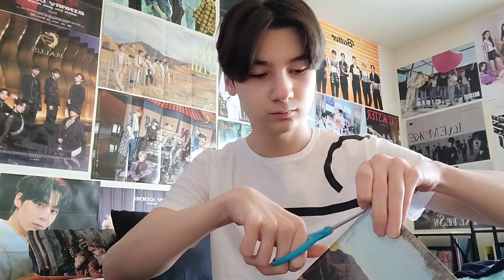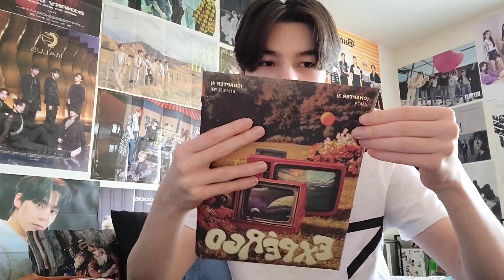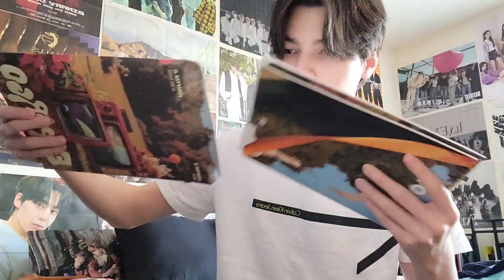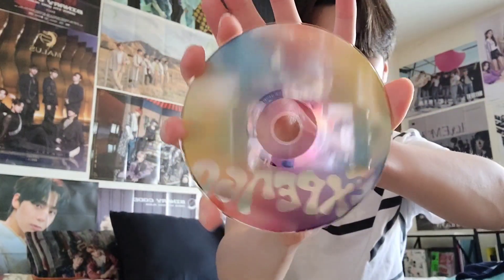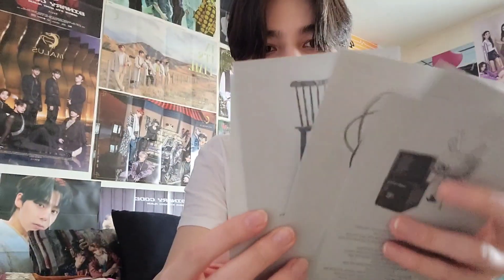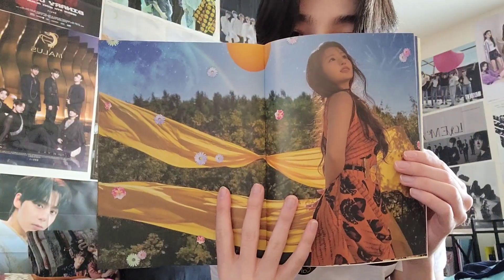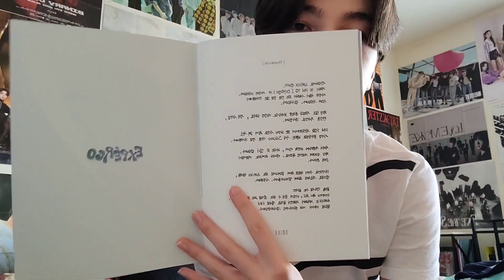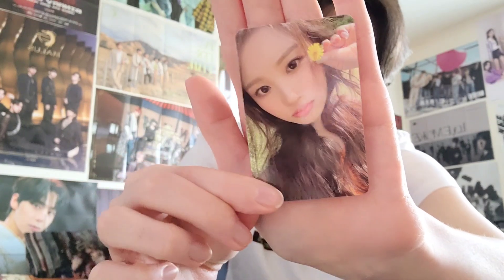NMIXX(엔믹스) "expérgo" Album Unboxing!!!